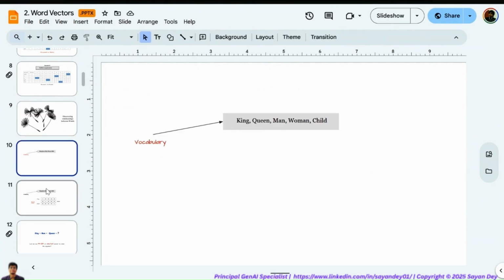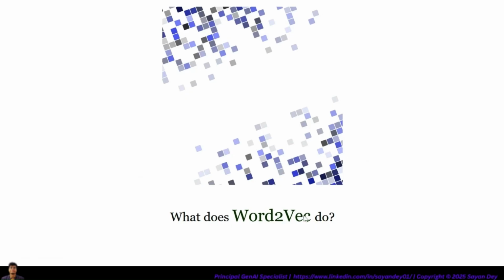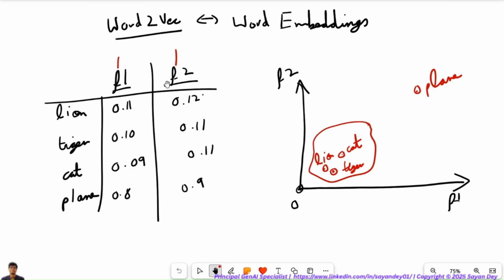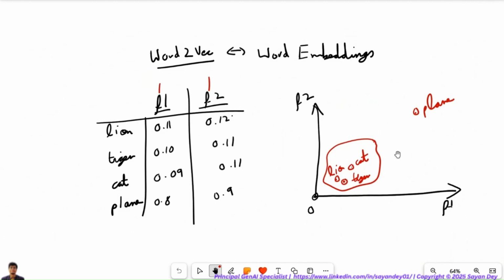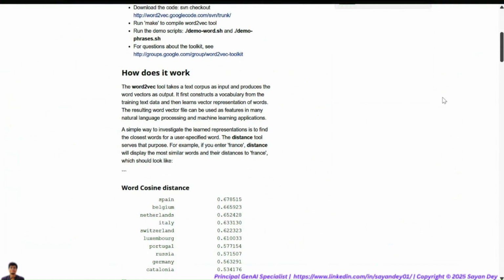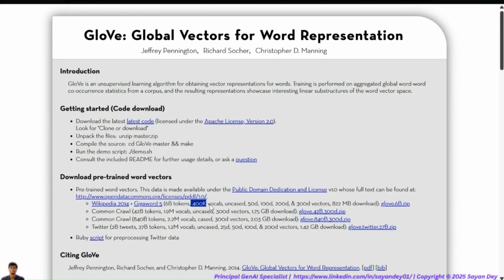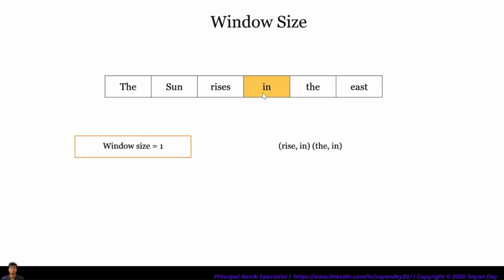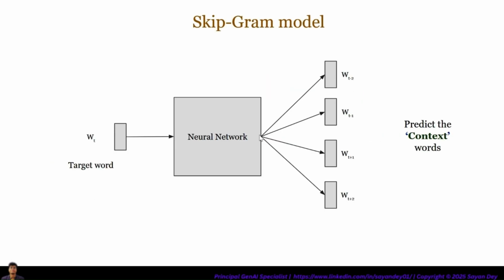The Revolution in NLP: Word Embeddings & Word2Vec Explained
Welcome to Gen AI Cafe! The classic "Bag-of-Words" model has a huge flaw: it ignores the meaning and context of words. In this video, we introduce the revolutionary solution: Word Embeddings and the famous Word2Vec model.

This is the leap from simply counting words to truly understanding them. We'll show you how this technology allows AI to grasp relationships, context, and semantic similarity in human language.

In this essential guide, you'll learn:
✅ The core limitation of Bag-of-Words and why context is so important (featuring real-world sarcasm examples).
✅ The core idea behind Word2Vec: representing words as dense numerical vectors in a multi-dimensional space.
✅ How these vectors capture meaning, allowing you to perform amazing vector arithmetic like: King - Man + Woman = Queen.

➡️ Next Video:
⬅️ Previous Video: